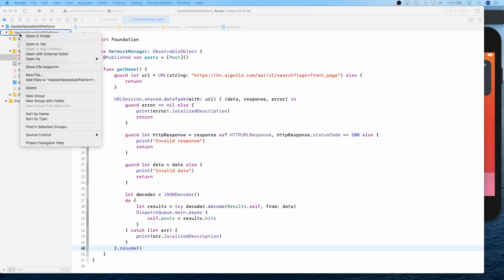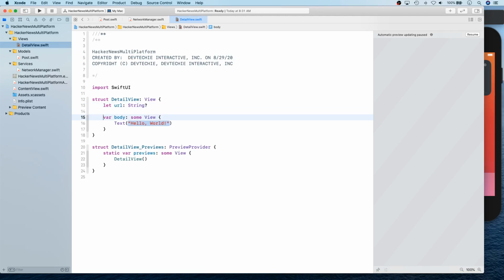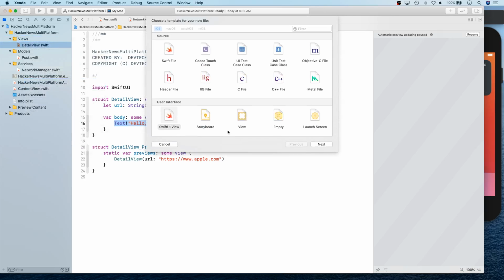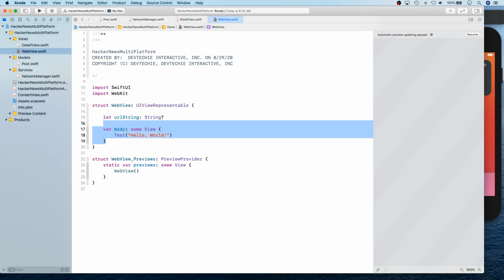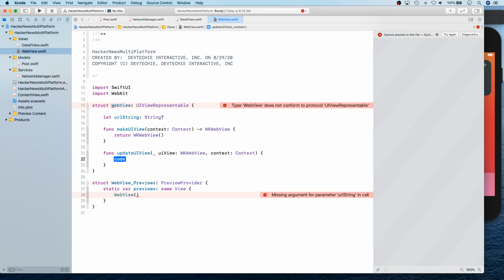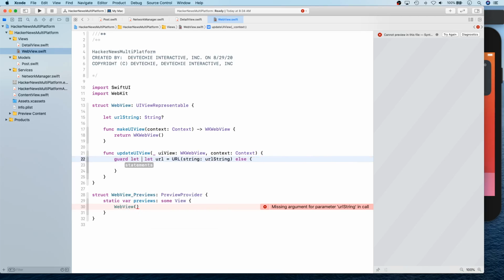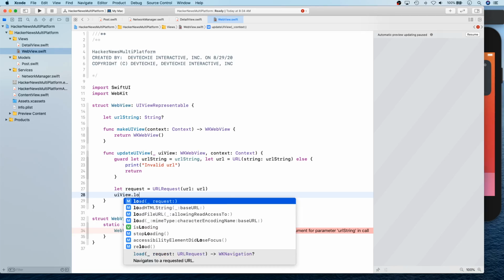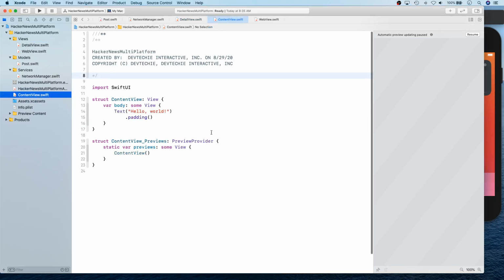Multiplatform Hacker News Clone SwiftUI: Detail View and WebView